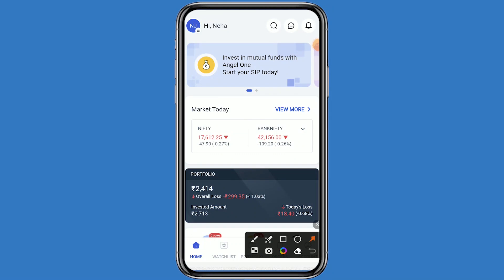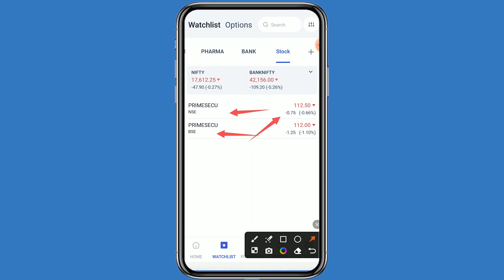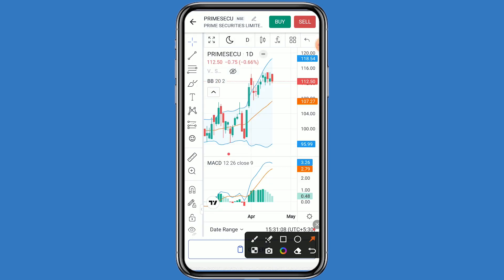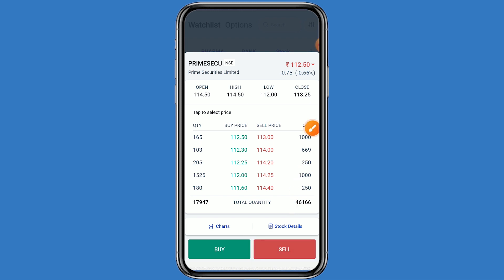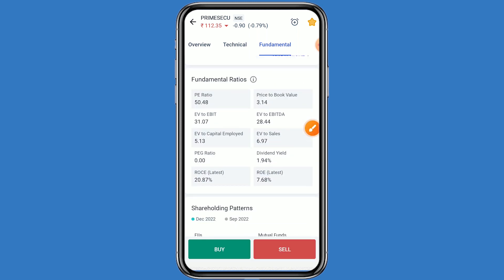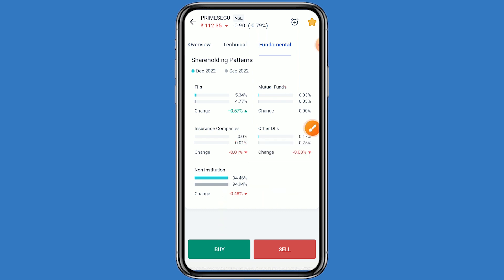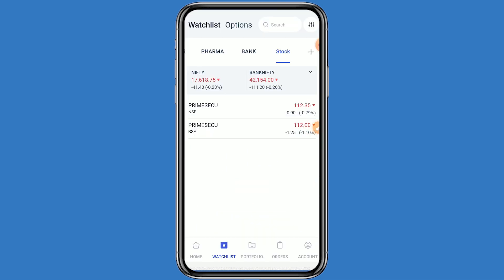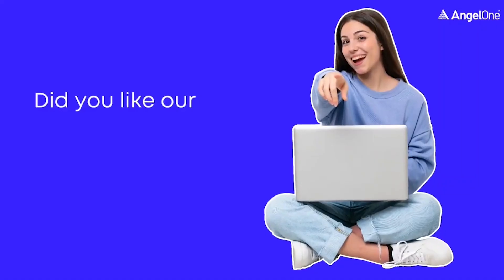PRIME SECURITIES LTD DIVIDEND AND RESULT FULL DETAIL